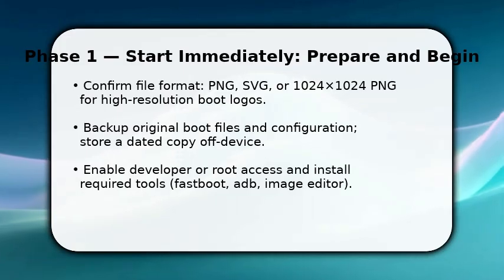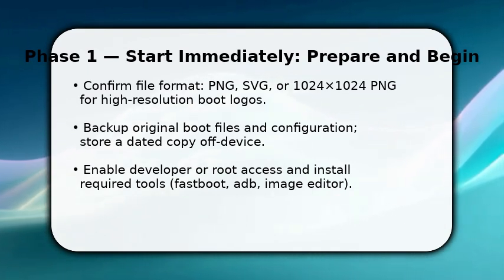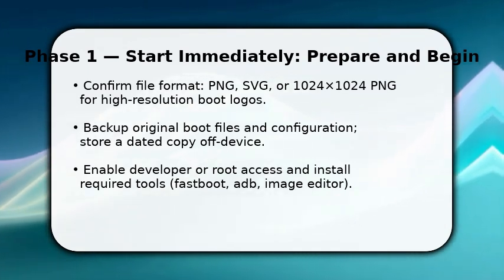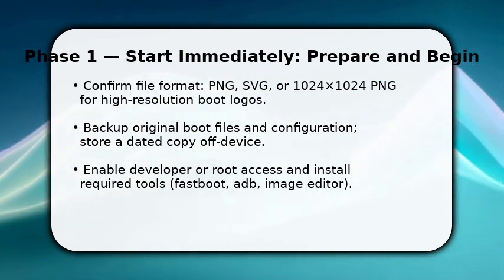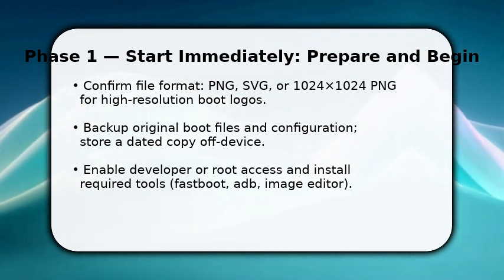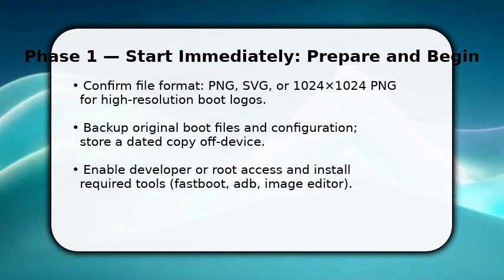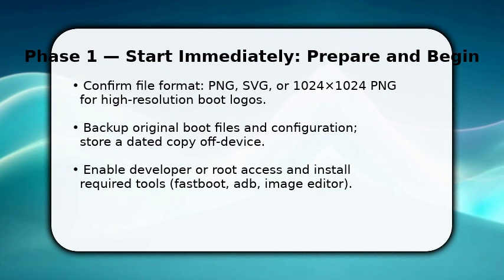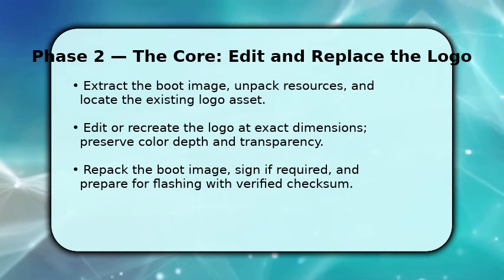How to Change Startup Logo - Step by Step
How to Change Startup Logo - Step by Step | 🔒 Surfshark VPN Deal — Stay private and secure. $1.99/mo + 3 Months Free ▸

Learn the step-by extricate process of changing your startup's logo with our comprehensive guide. From conceptualizing a new design to final implementation, discover how each phase can be effectively managed for maximum impact on brand identity.

change startup logo, logo redesign steps, branding strategy, startup graphic design, visual rebranding process, company image update, design guide, step-by-step change, logotype transformation, corporate identity refresh